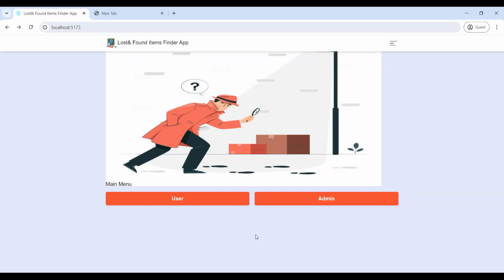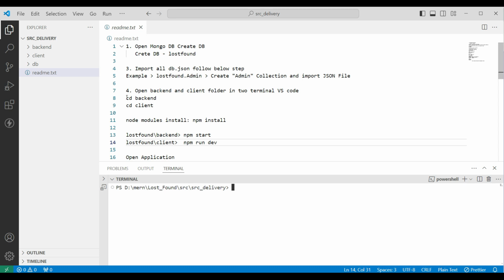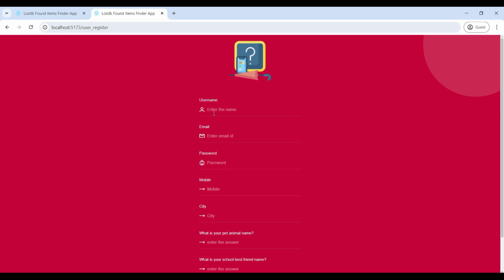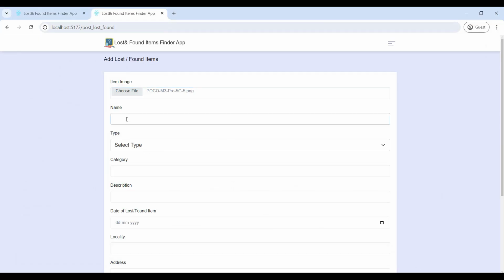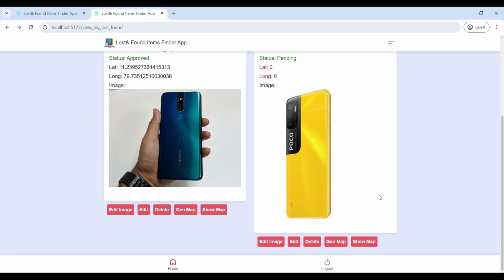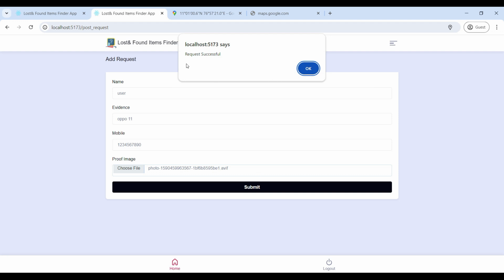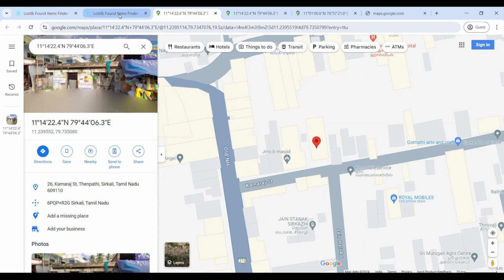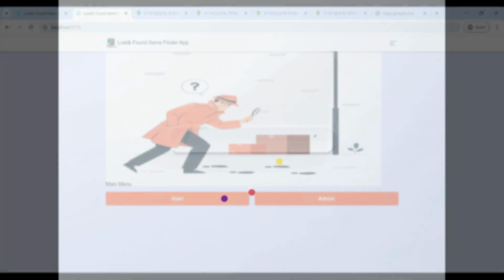Lost & Found Finder Using MERN Stack ReactJs Web Application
The “Lost & Found Items Finder” is a MERN (MongoDB, Express.js, React.js, Node.js) stack-based web application designed to streamline the process of reporting and finding lost and found items. This platform allows users to register and login, post detailed reports of lost or found items, and search through existing entries to locate their belongings. Users can filter search results by category, location, and date to quickly find relevant items. The application enables users to claim found items by contacting the finder and submitting a formal claim request. Admins have the ability to monitor and manage the reported items, ensuring that the listings are appropriate and valid. They can also view user accounts and take necessary actions to maintain the platform’s integrity.